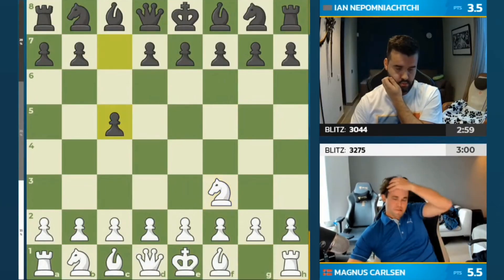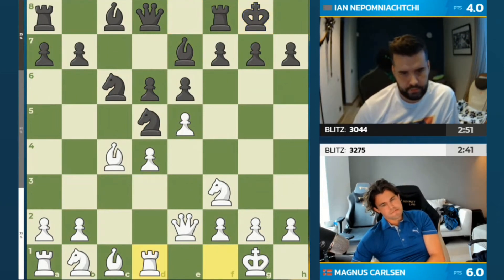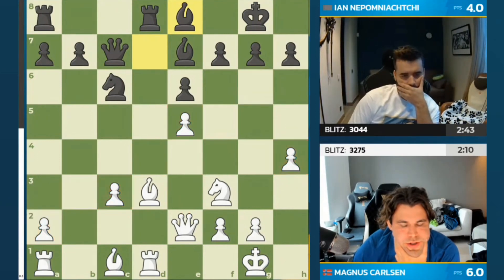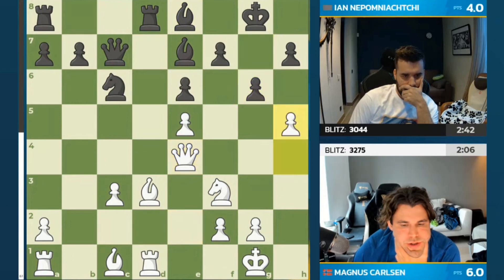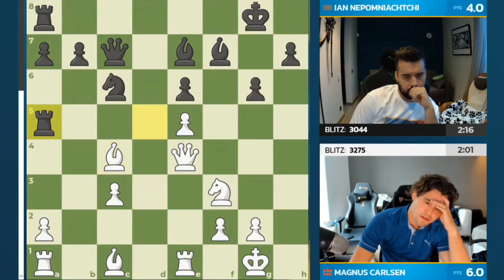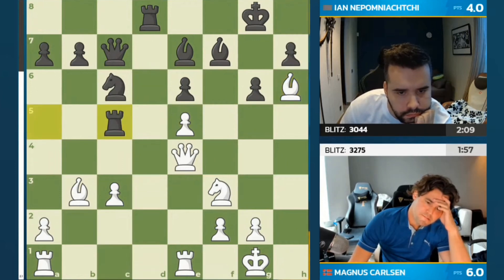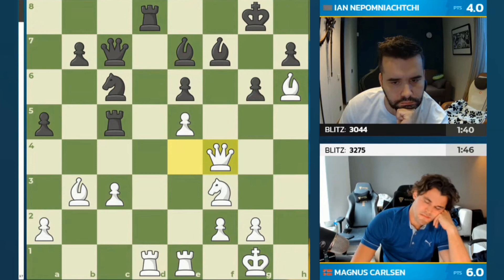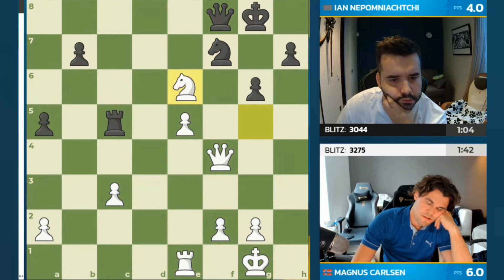Magnus Carlsen played 95.7 ACCURACY against Ian Nepomniachtchi | SPEEDCHESS 2023 | Quarter Finals